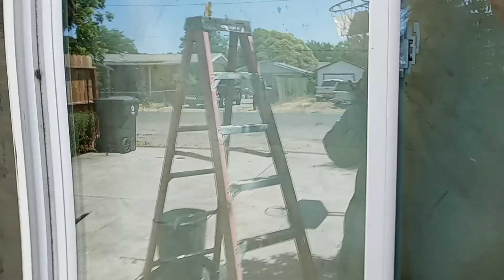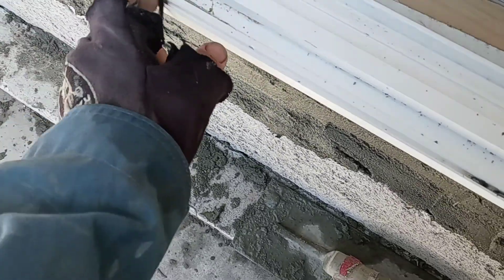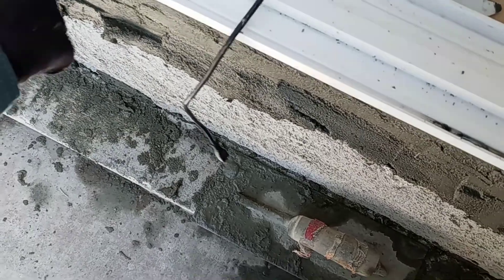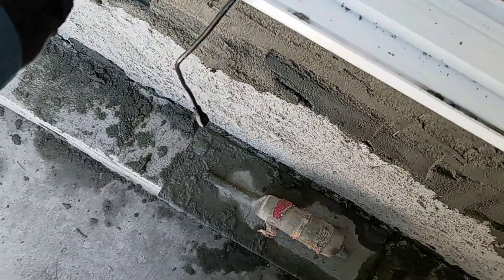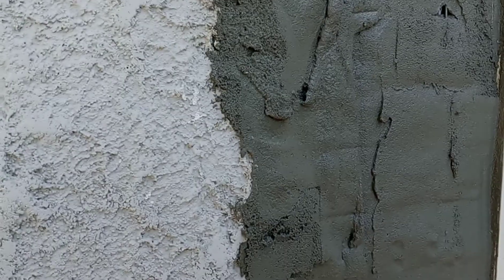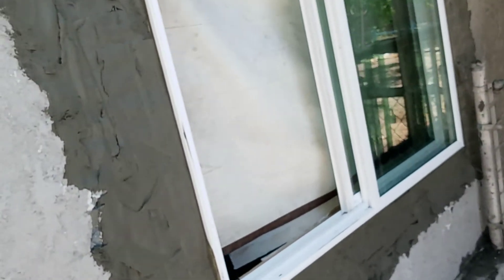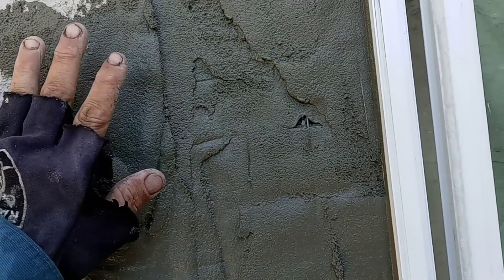Estilo Soy Leal Style Work 💚 Plastering 4 2day💨💨💨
Work is work 👍💨💨💨